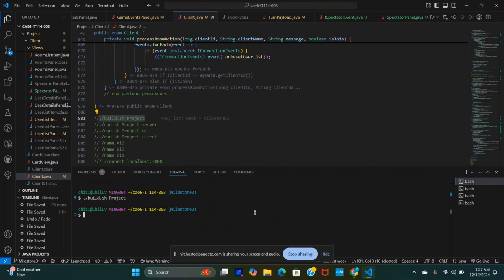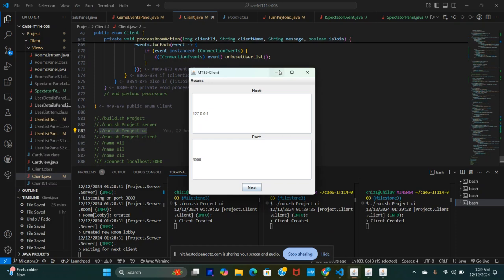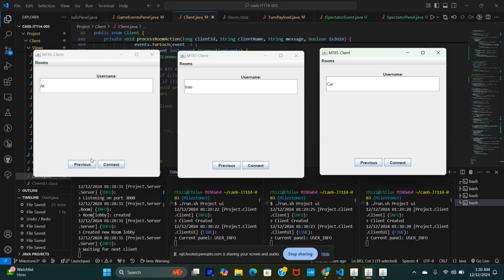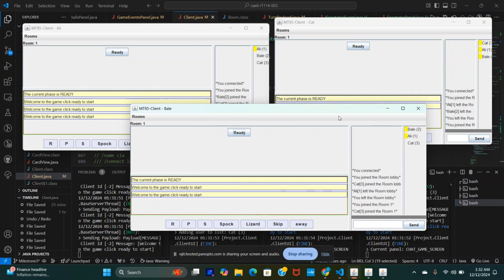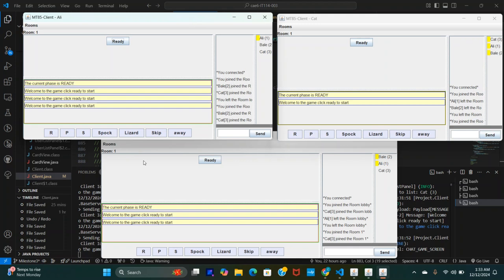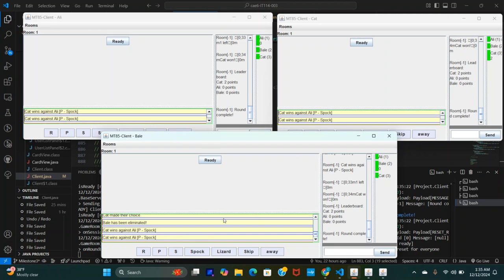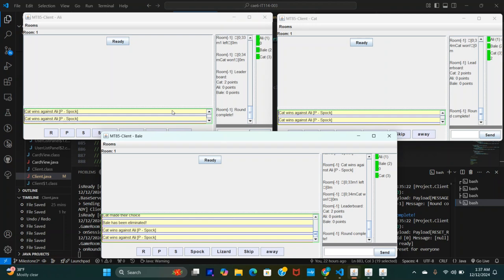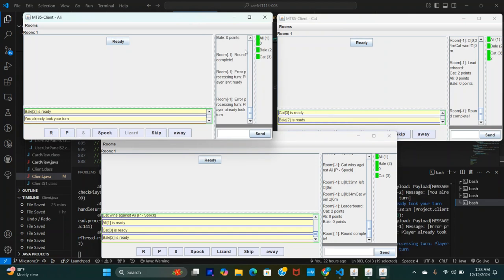RPS: Final Demo, IT114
My Final demo for Rock Paper Scissor, IT114